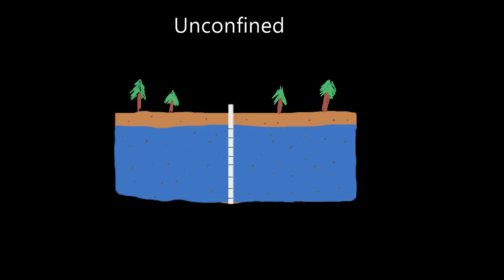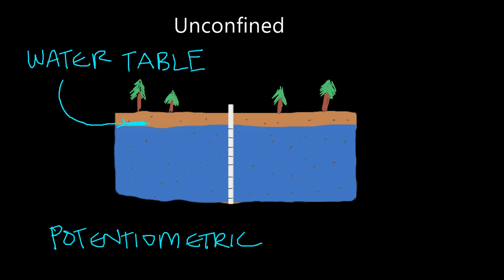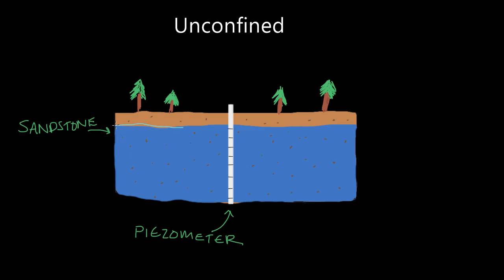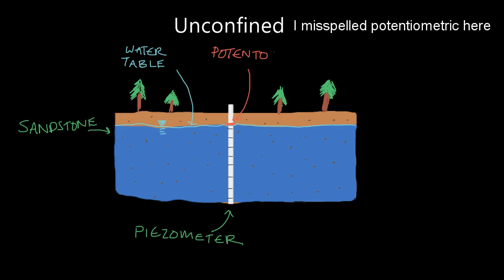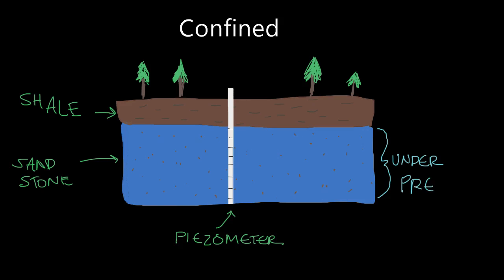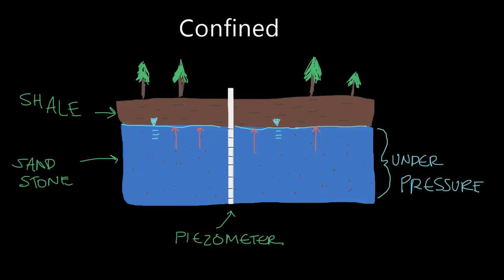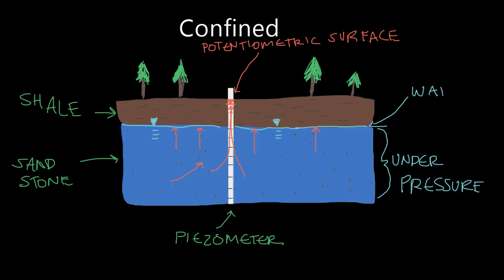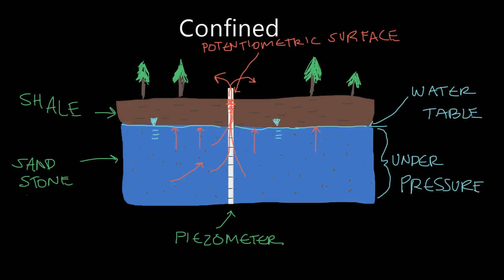Unconfined and Confined Aquifers- An Important Distinction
This video describes the difference between the water table and the potentiometric surface in unconfined and confined aquifers.  See part 1 here: